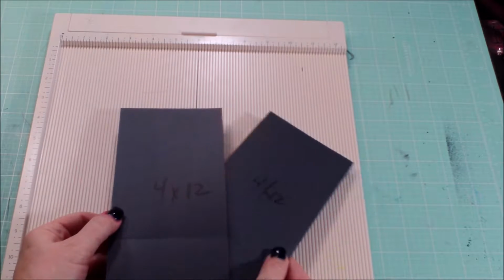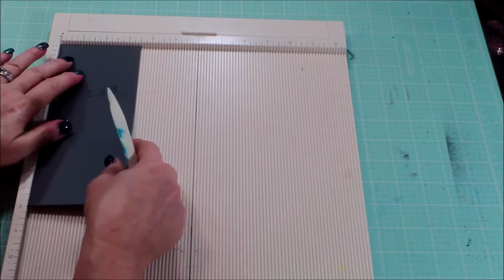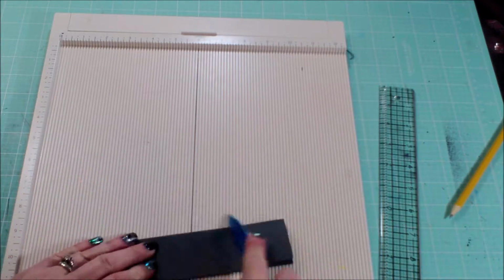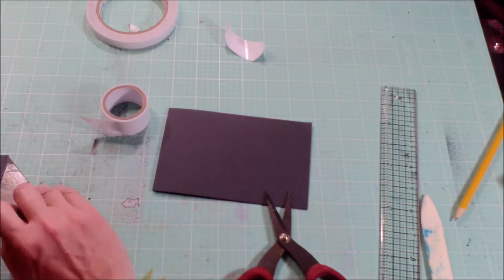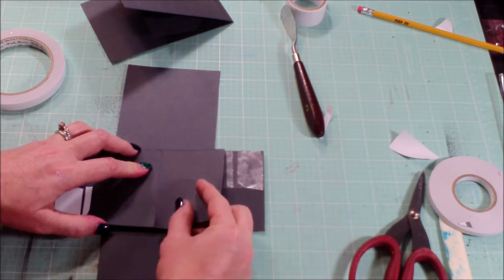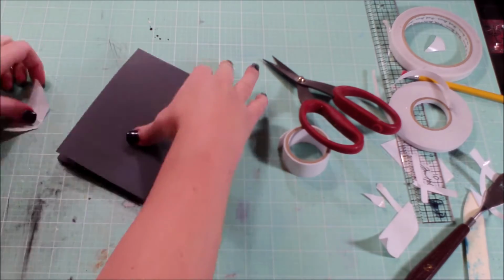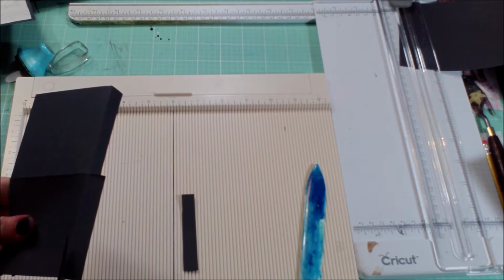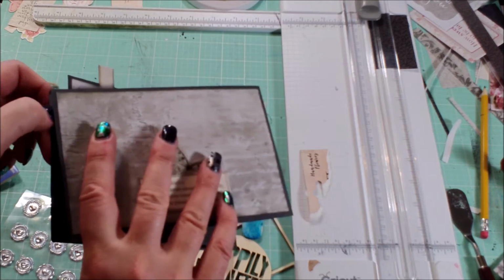February mini pop up album